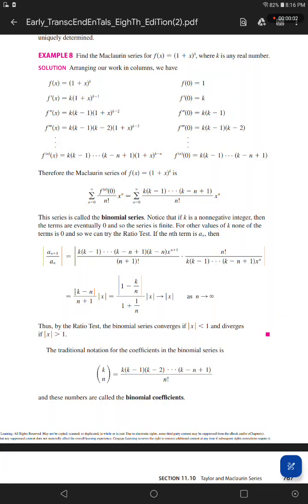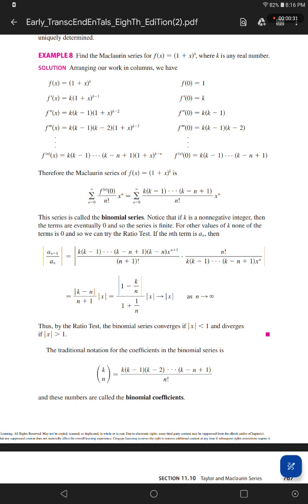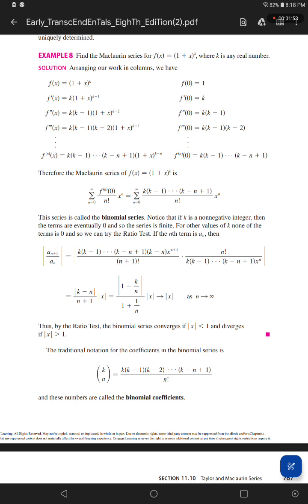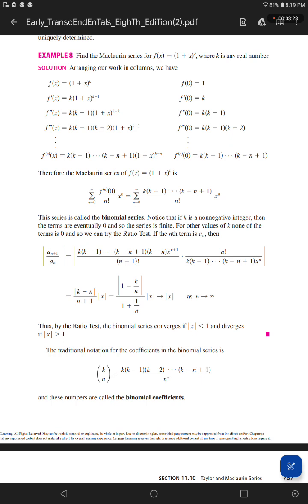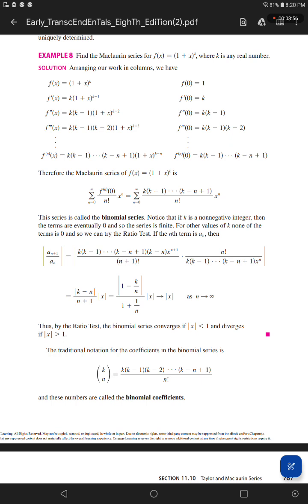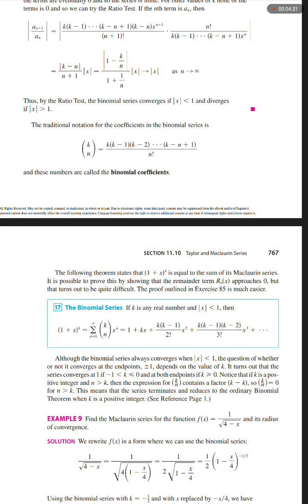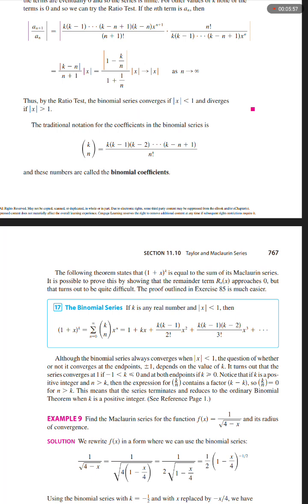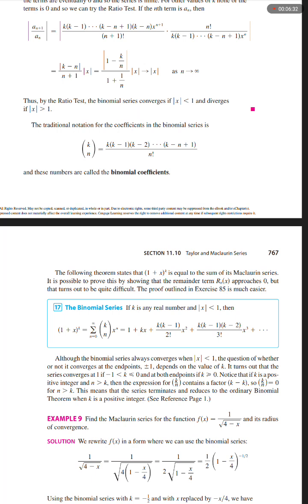chapter 11.10 example 8 Taylor &McLaurin series